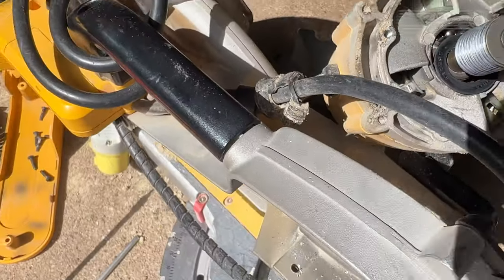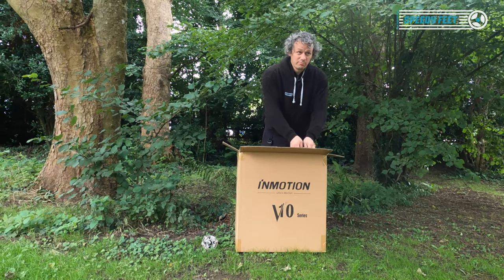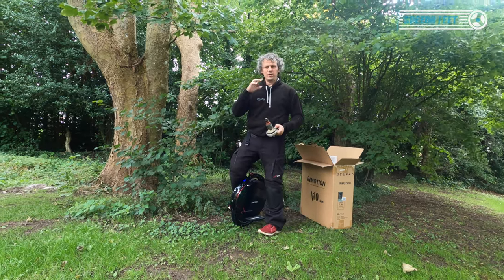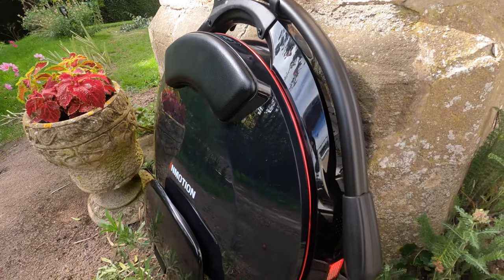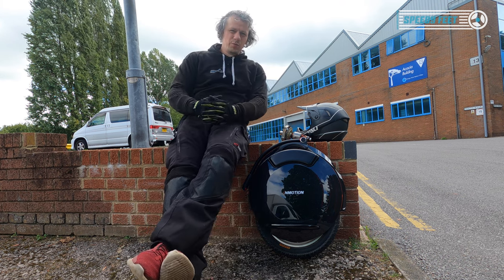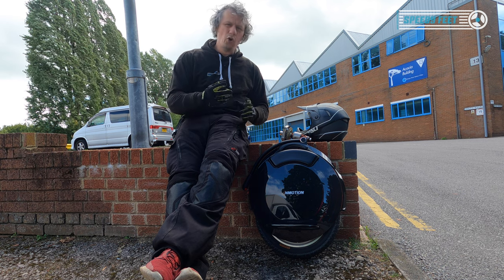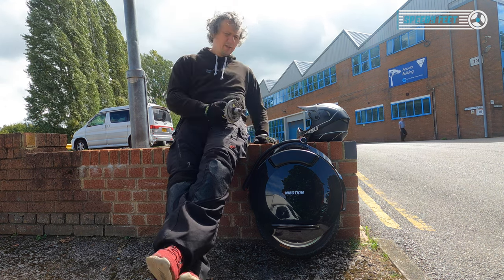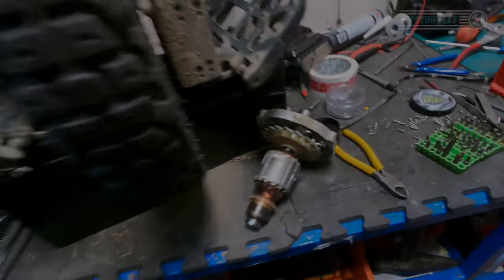V10F why does it still live? [Catch Up Review]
▶ Mailbox:

Unit C
Building 13.2
Vantage Point Business Village
Mitcheldean
Gloucestershire
GL170DD